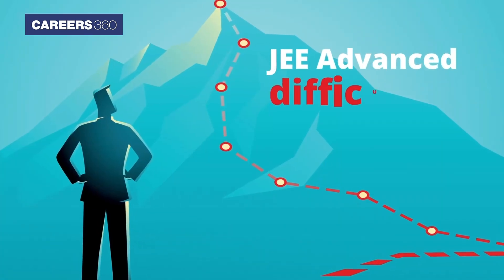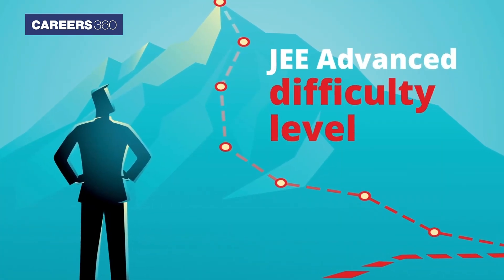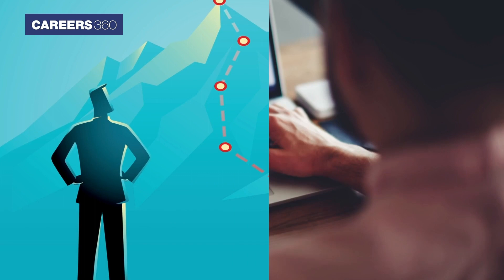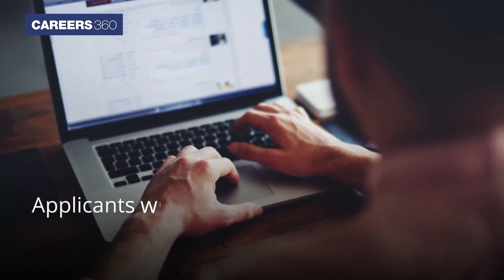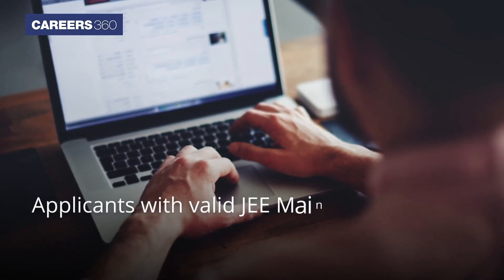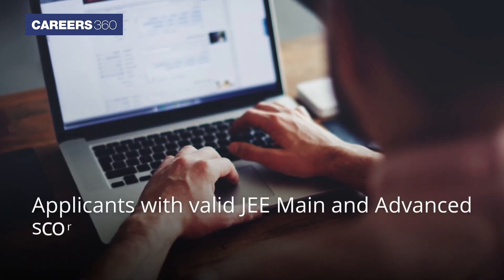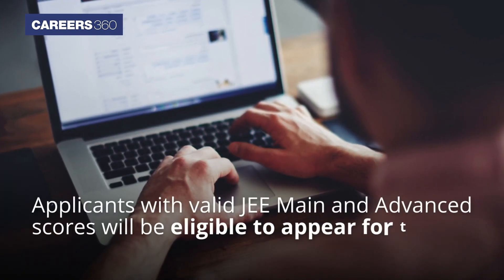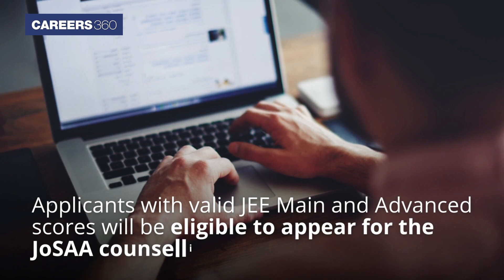How to get admission in IITs | आईआईटी में प्रवेश कैसे प्राप्त करें | IIT Admission Guide 2022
How to get admission in IITs - Candidates must be curious to know about the admission process to IIT. The admissions to IIT are done on the basis of the JEE Advanced score. This year JEE Advanced 2022 exam will be conducted by IITB. To secure a seat in IIT, candidates first have to appear for the JEE Main exam. For the ease of candidates, Careers360 presents a step by step guide for students on how to get admissions in IITs.

👉 Benefits of JEE Preparation App:
✅ Unlimited tests
✅ 24 X 7 doubt solving

🔥 People also Search:
how to get admission in iits
iit admission process
how to get into iits
iit admission process after jee advanced
iit admission guide
iit admission
how to get admission in iit delhi